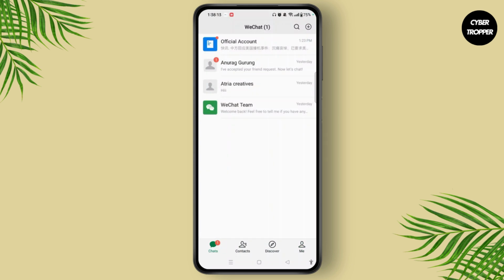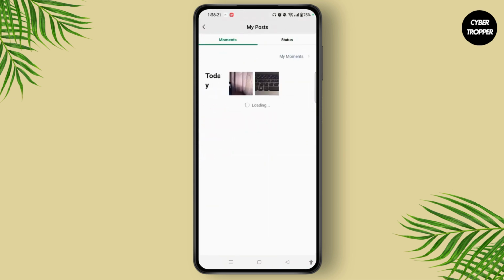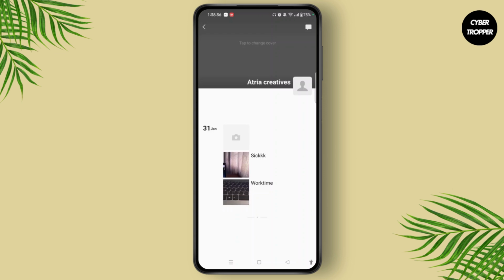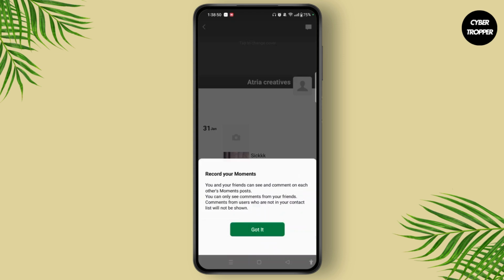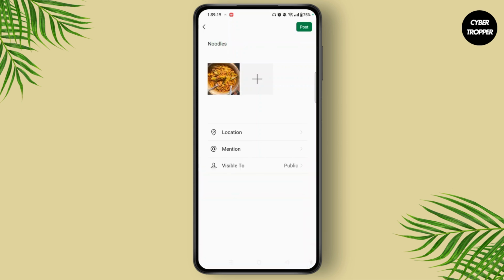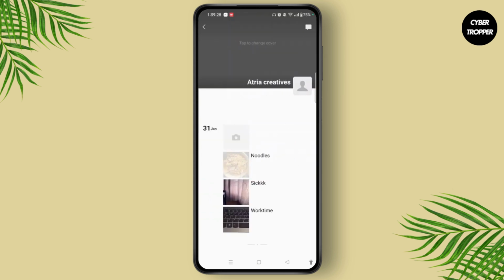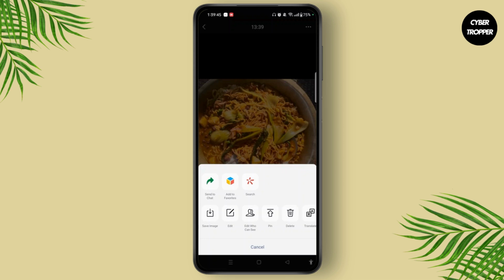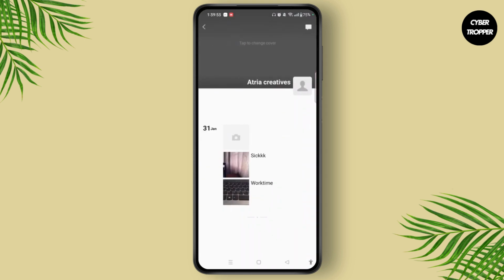How to Post and Delete Moments in WeChat 2025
Want to learn how to post and delete Moments in WeChat 2025? This video will guide you through the steps to share your Moments and remove them whenever needed. Whether you're wondering, "How do I post a Moment on WeChat?" or "How do I delete a Moment in WeChat?" this tutorial has you covered. Follow these simple steps to manage your WeChat Moments easily. Watch now to master posting and deleting Moments in WeChat 2025!

Timestamps:
00:00 How to Post and Delete Moments in WeChat 2025
00:06 How to Post a Moment on WeChat
00:12 How to Delete a Moment in WeChat